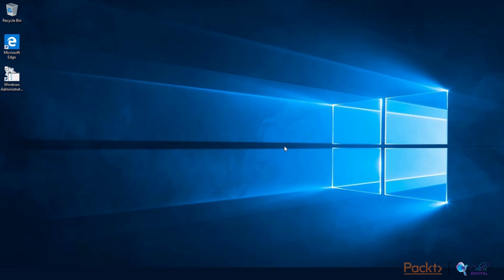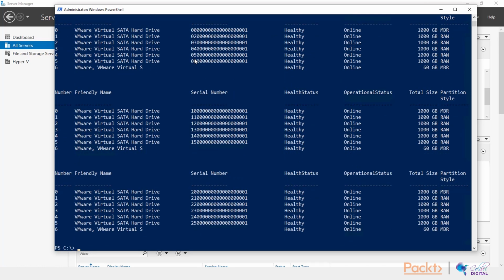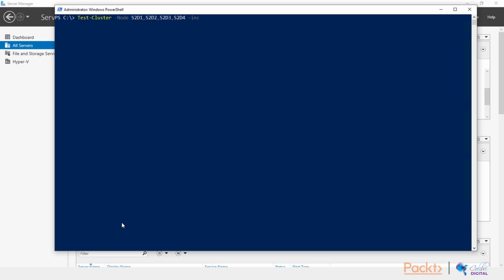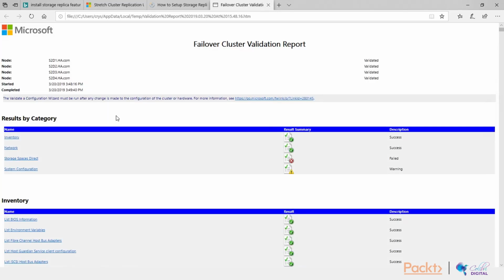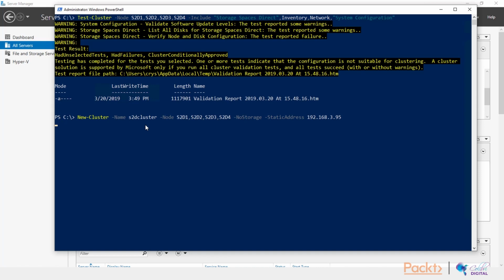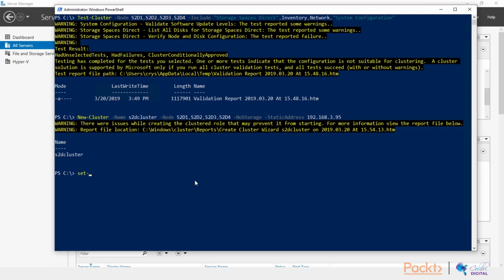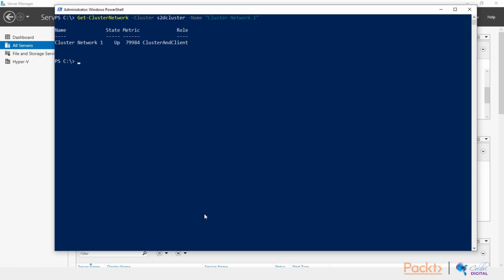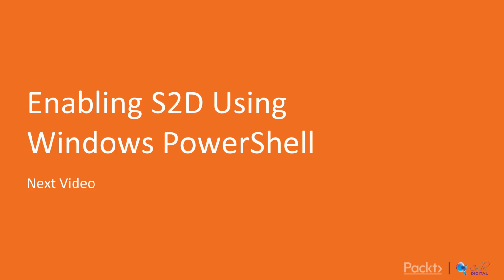Implementing a Hyperconverged S2D Cluster